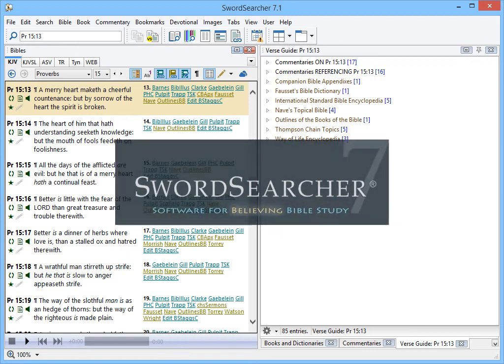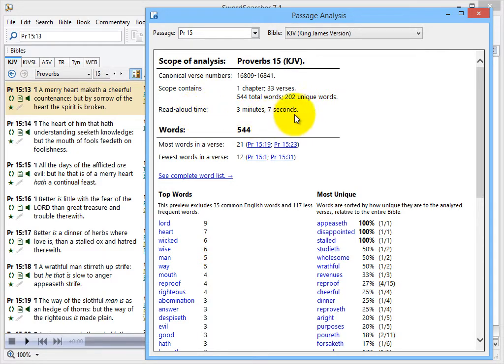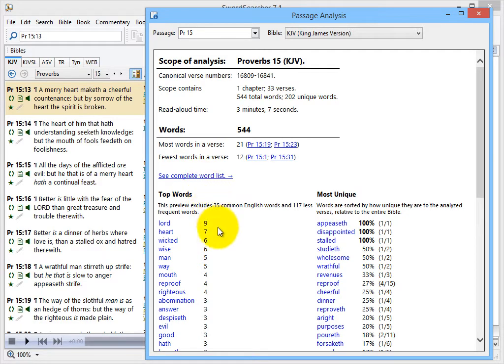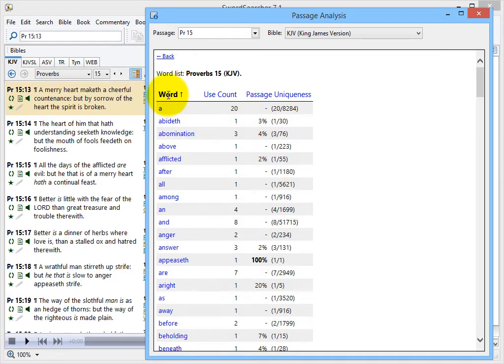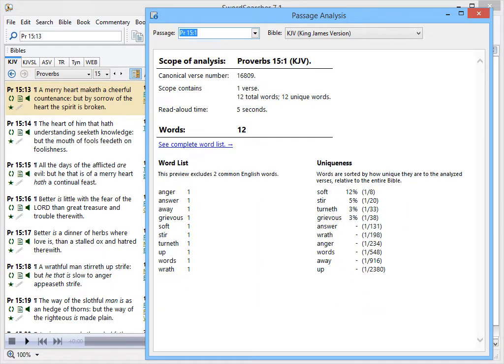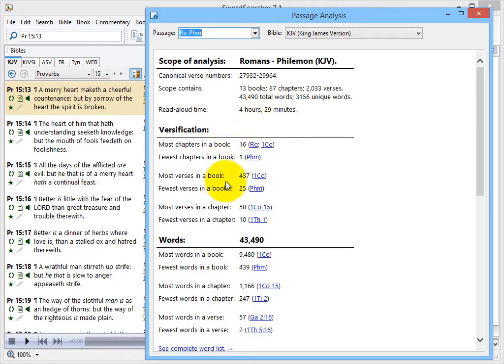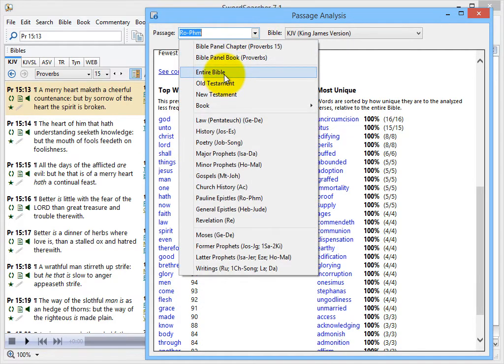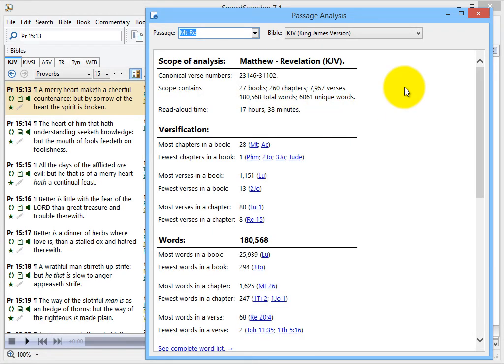The Passage Analysis Tool in SwordSearcher